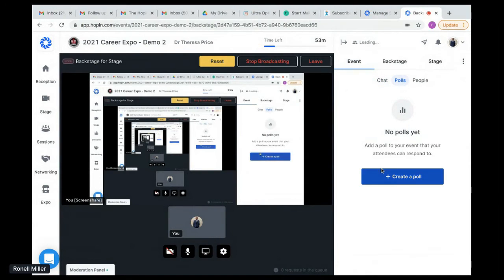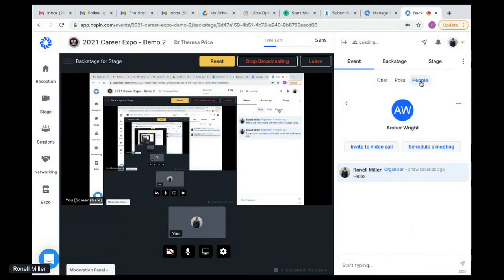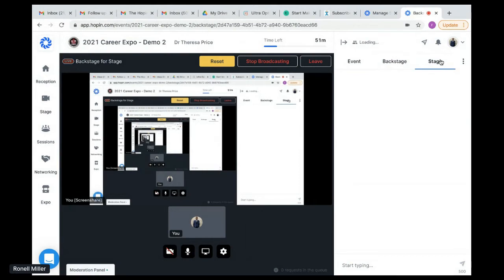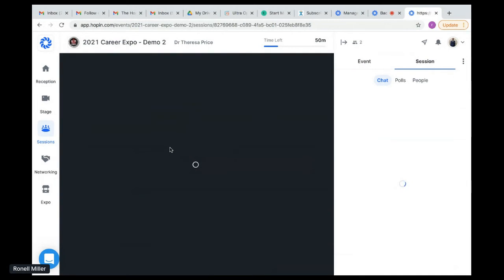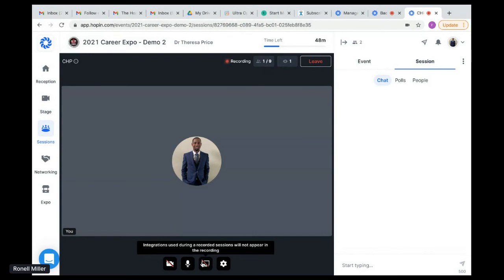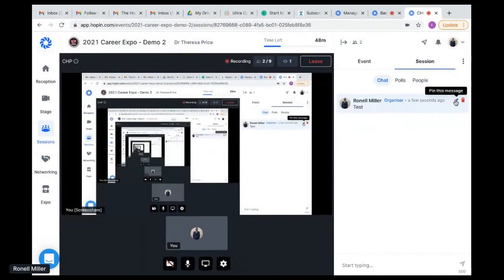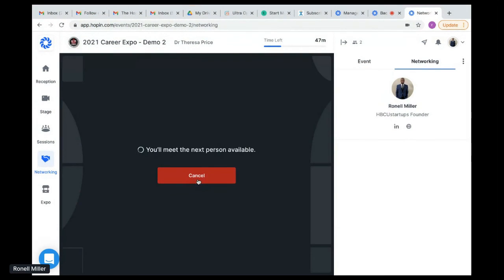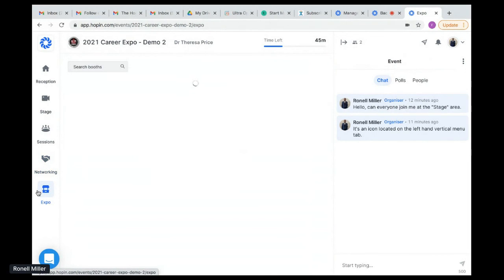2021 Career Expo - Vendor & Speaker Training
Vendor & Speaker Training for our upcoming Career Expo